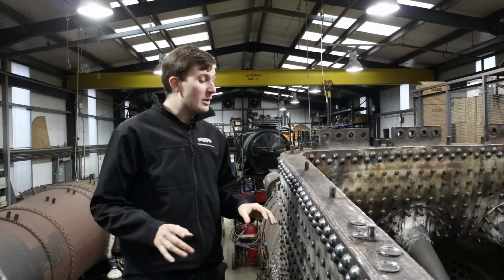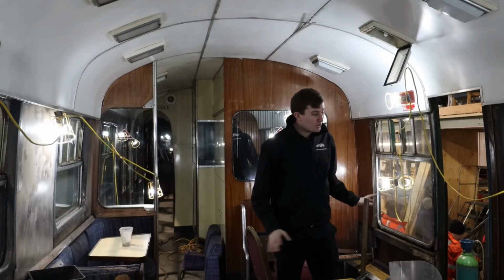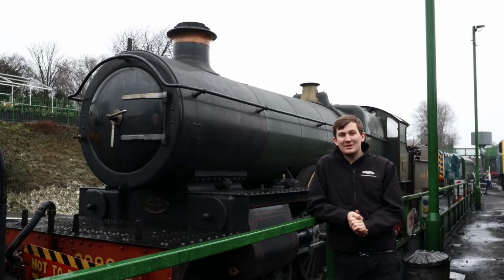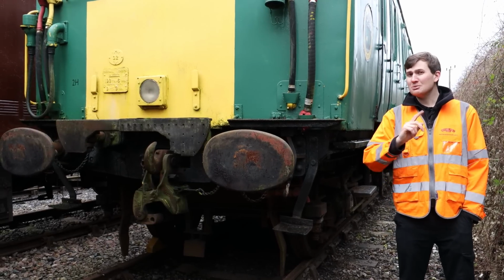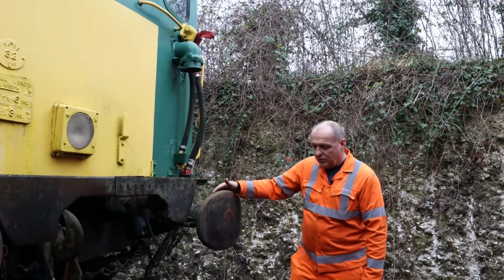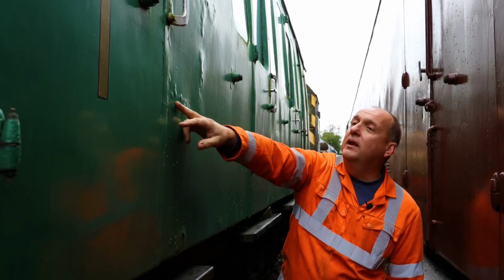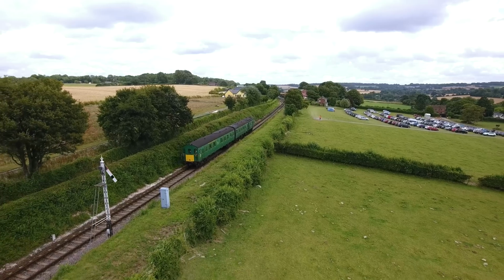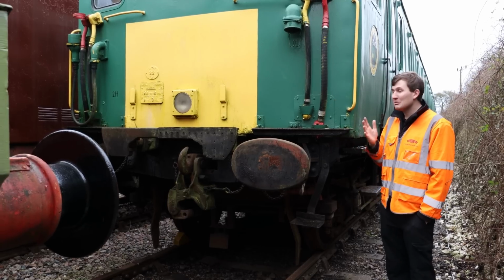Keeping You In The Loop - The Hampshire Unit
Here at the Watercress Line we are fortunate to have our Hampshire unit 1125 as part of our fleet. The last time the unit ran was before lockdown, and since then the team have been working on the unit mechanically. However, with the original expected lifespan being a mere 15-20 years, more work now needs to be undertaken. In this episode our operations manager Richard takes us inside the unit to show some of the work that needs to be done.

To keep up to date with 1125s progress follow